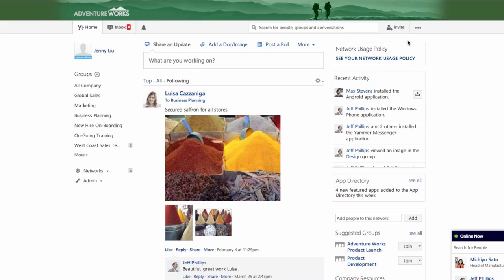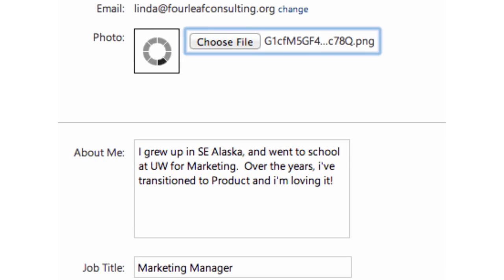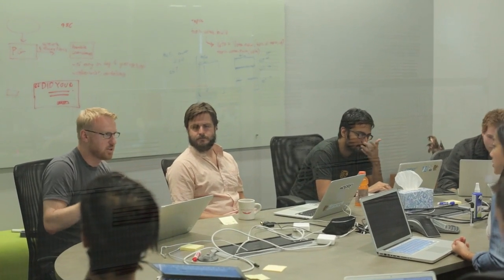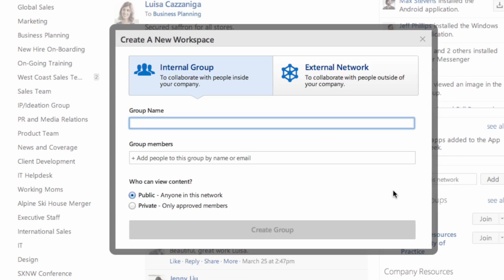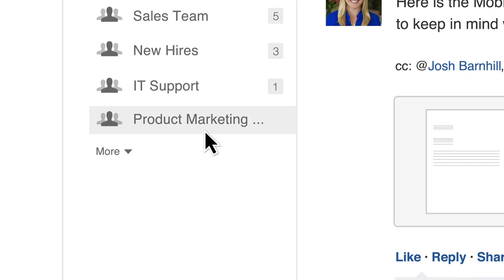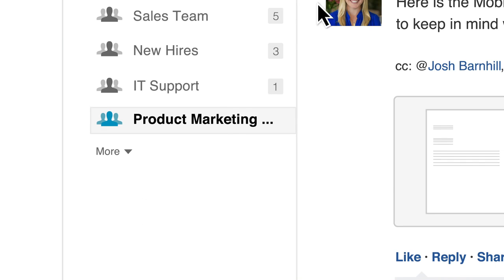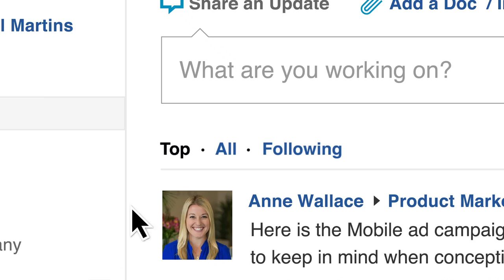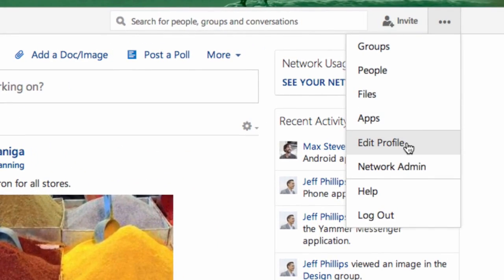Yammer 101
What is Yammer, and how can it be utilized in your corporate environment?

Watch here to get a introduction to all that Yammer can do for you and your fellow Radiators!